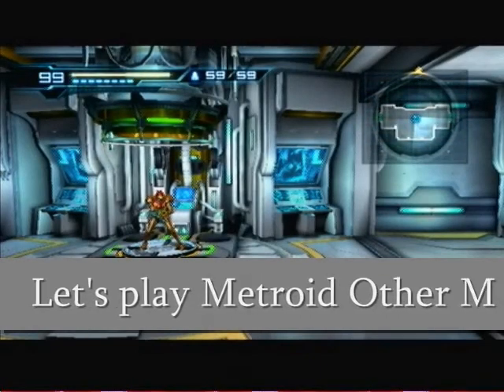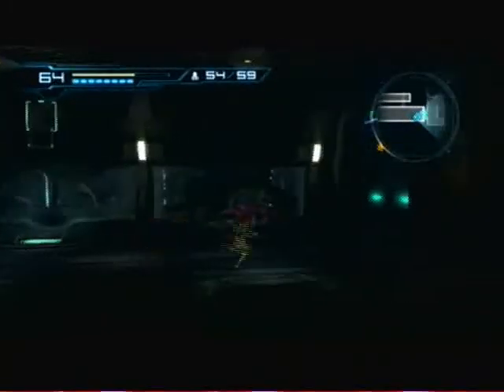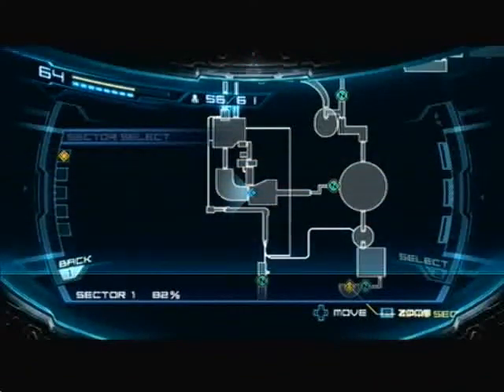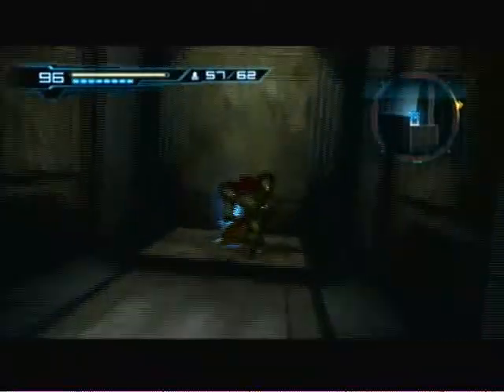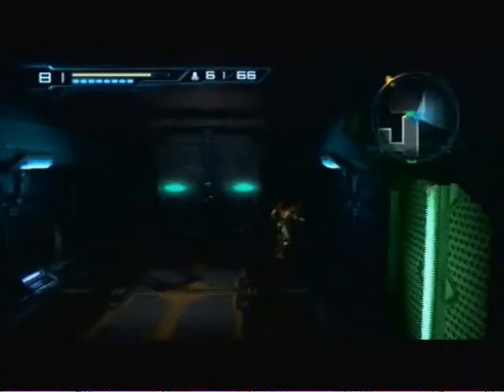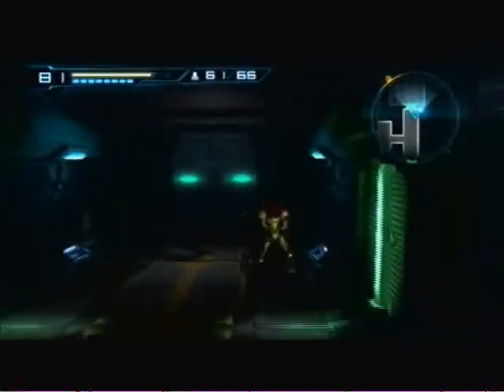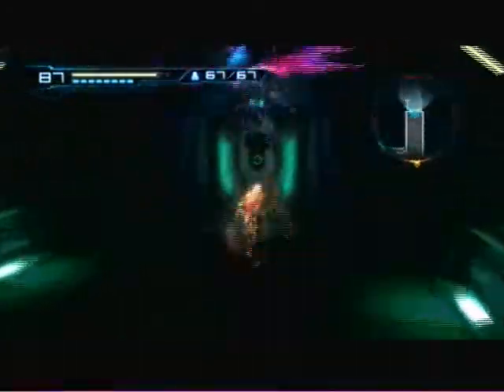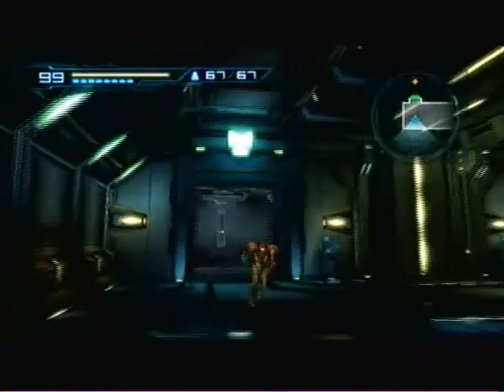Let's play Metroid Other M part 34 Item Searching 4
Sector 1 and Bioweapons Research Center's items are now cleared.